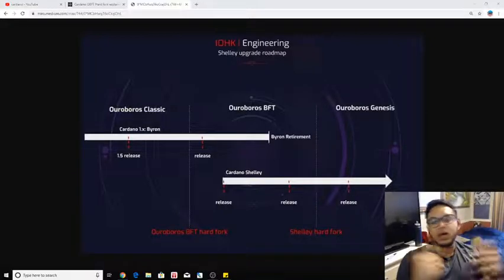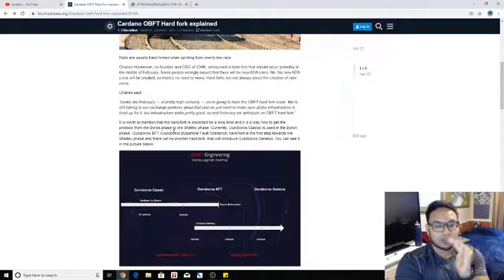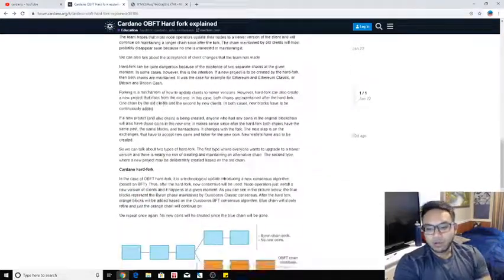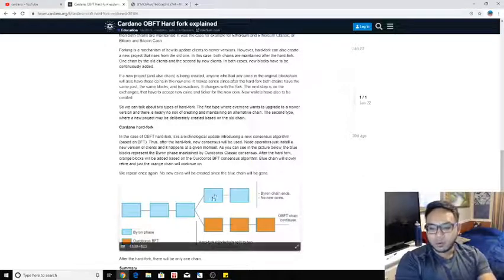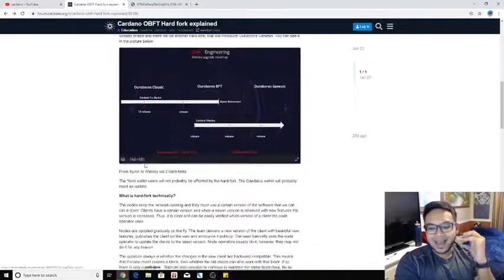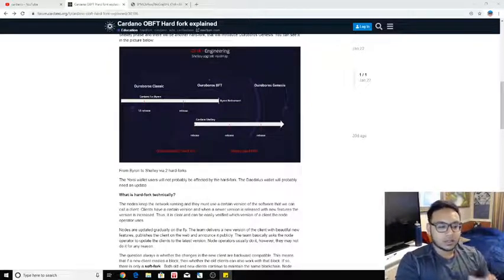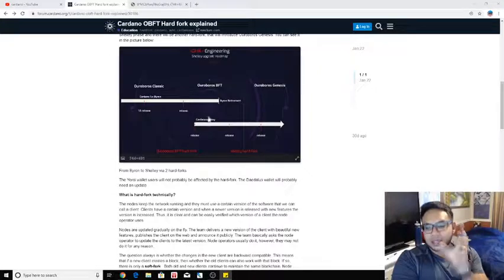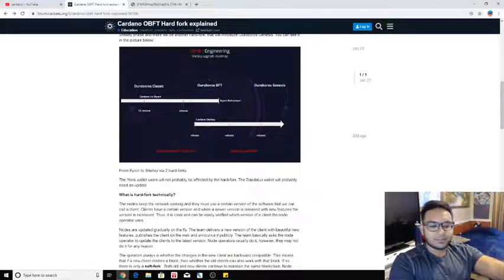Cardano (ADA) OBFT Hard Fork Explained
Cardano OBFT Hard fork Explained

The Cardano (ADA) network will perform a scheduled upgrade on Feb. 20 to introduce Ouroboros BFT, an improved consensus mechanism. The update is an intermediate step between the current Byron era and Shelley, which will introduce staking on mainnet. Announced by IOHK on Feb. 19, the upgrade will be executed on Thursday at 9:44 PM UTC, or 4:44 PM EST. The network will undergo a hard fork, though the team emphasizes that “it is a planned and managed protocol upgrade.”The new protocol is a development over the original Ouroboros “Classic,” which is currently active on Cardano’s mainnet. While Ouroboros is a provably secure proof-of-stake consensus protocol, the original version made several compromises in decentralization. Namely, the list of validators is currently fixed and their succession is known ahead of time. Cardano’s Shelley era focuses entirely on removing the “training wheels” and letting the community decide on block validators through staking. It will be powered by Ouroboros Praos, which adds several features to make it much harder to corrupt validators. In between the two major eras, the Cardano team decided to split the transition into two hard forks. The decision was taken to ensure that no interruptions to network service occur as its validation is delegated to the community. The Cardano team suffered strong setbacks in its Shelley plans. While it was initially planned to be released before the end of 2019, the team was only able to launch an incentivized testnet in December. The testnet was an important step in preparing for Shelley, helping create a staking community in a safe environment. In the meantime, Cardano is also working on every subsequent phase, such as smart contracts. Following a commitment to improve timeline estimates, Cardano delivered the hard fork on time. In January, IOHK CEO Charles Hoskinson promised a mid-February date for the upgrade.

***NOT FINANCIAL, LEGAL, OR TAX ADVICE! JUST OPINION! I AM NOT AN EXPERT! I DO NOT GUARANTEE A PARTICULAR OUTCOME I HAVE NO INSIDE KNOWLEDGE! YOU NEED TO DO YOUR OWN RESEARCH AND MAKE YOUR OWN DECISIONS! THIS IS JUST EDUCATION & ENTERTAINMENT!